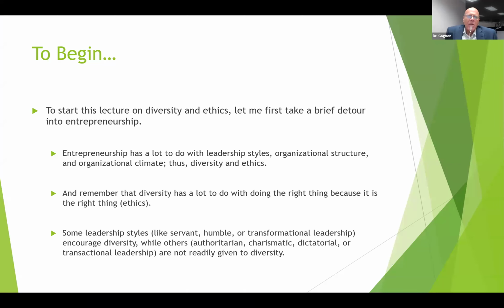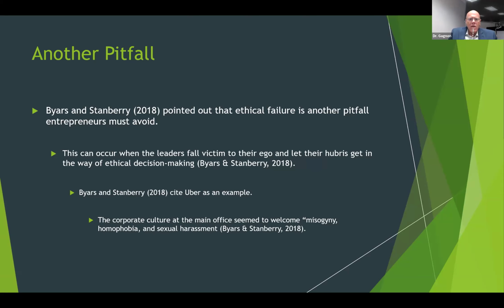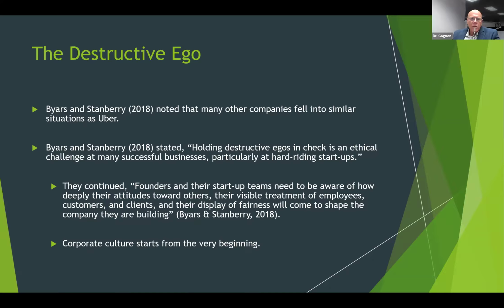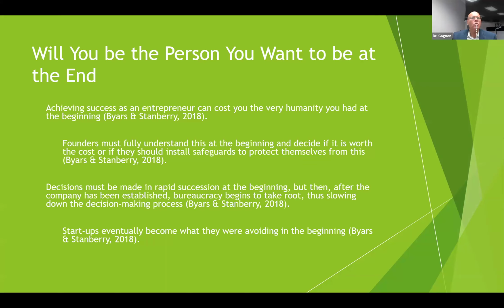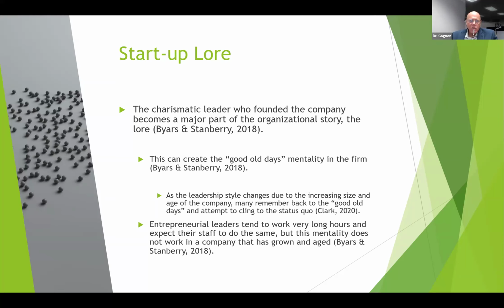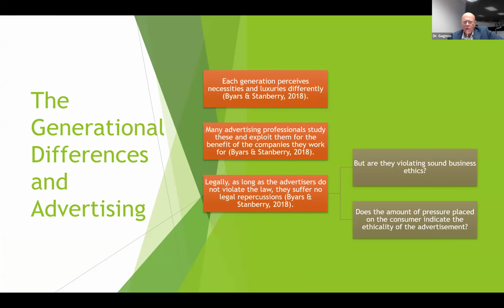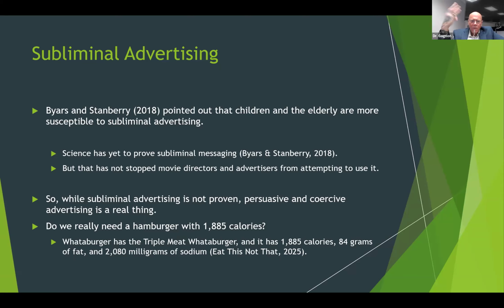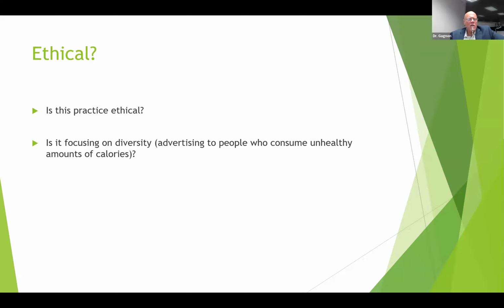Phil 4900 Week 4b